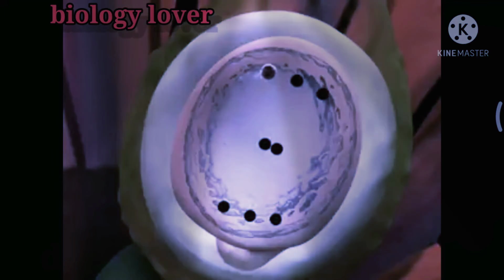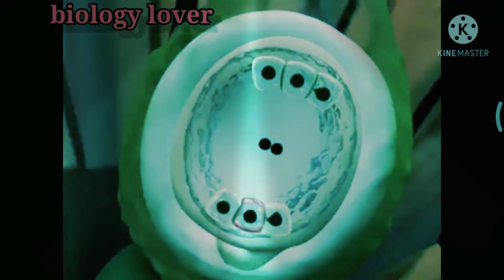Double fertilization in plants 🌲🌳🥀ll class 12 biology concept ll🌷🌷🌲🌱☘️🌿🍀🍀🍀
By biology lover
Class 12 biology concept
Double fertilization in plants .🌲🌱🌱